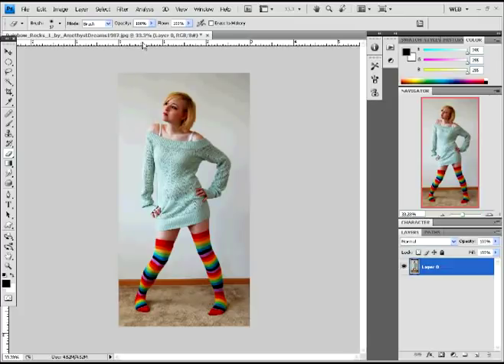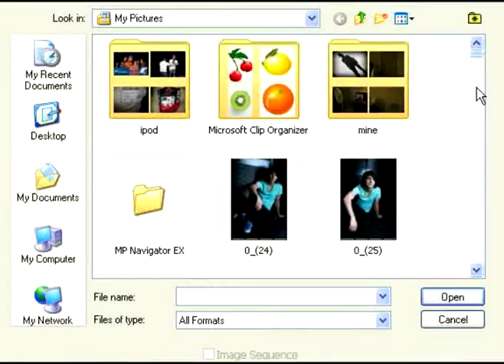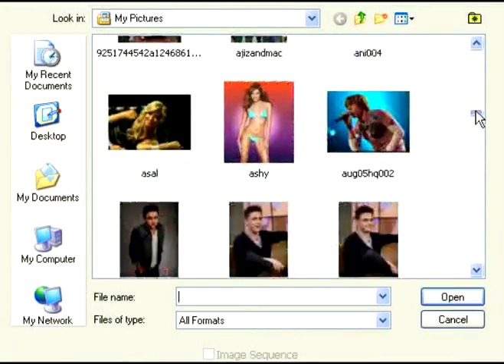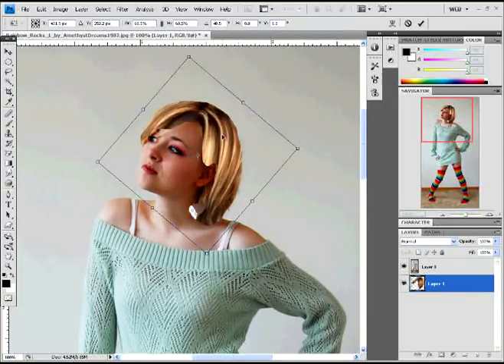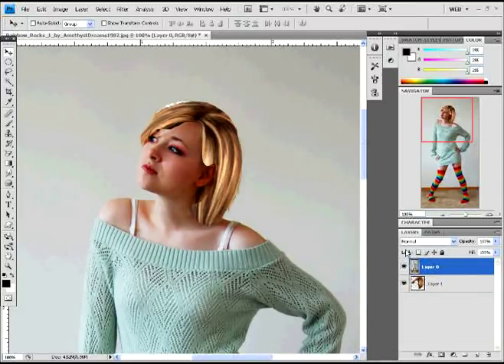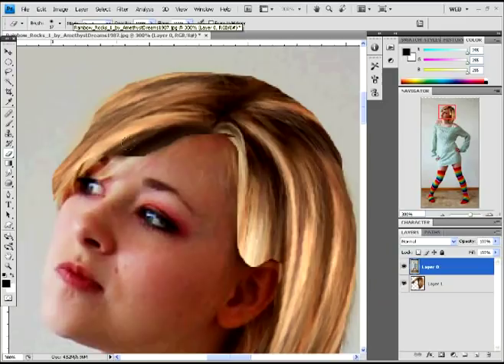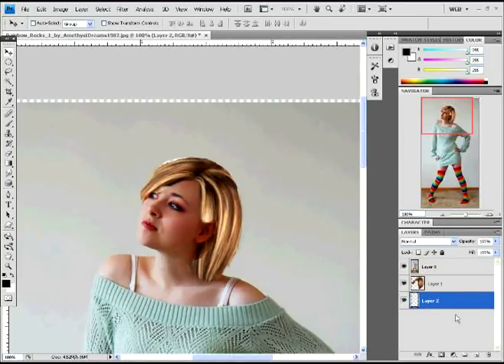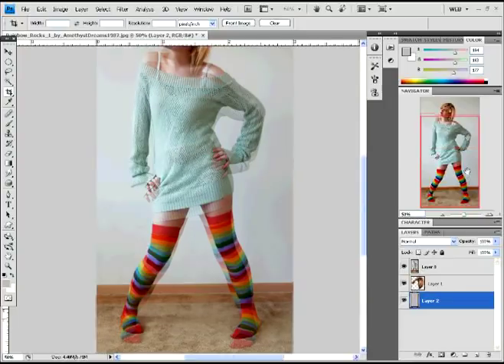Request: how to cut and paste hair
this video was requested by a youtube user. so here i am to help you out. hope i got it right.